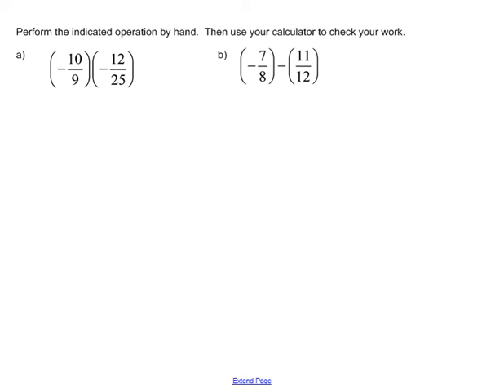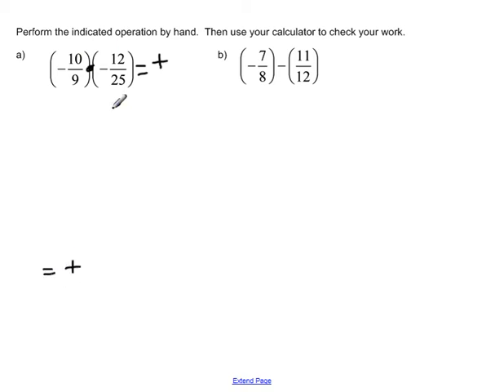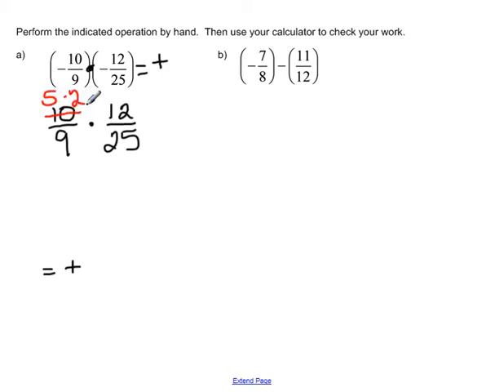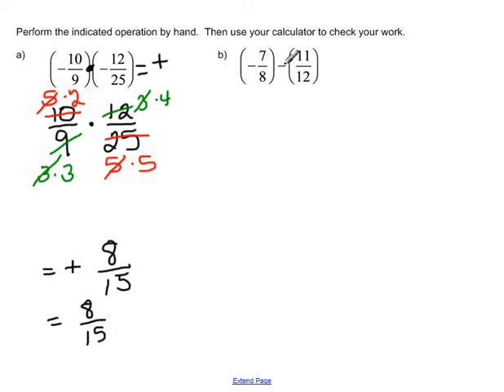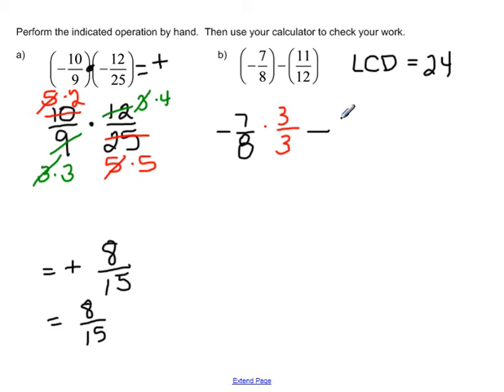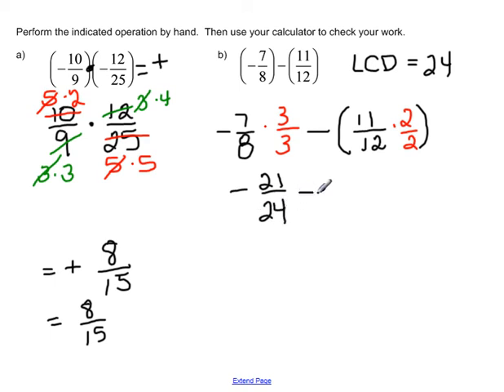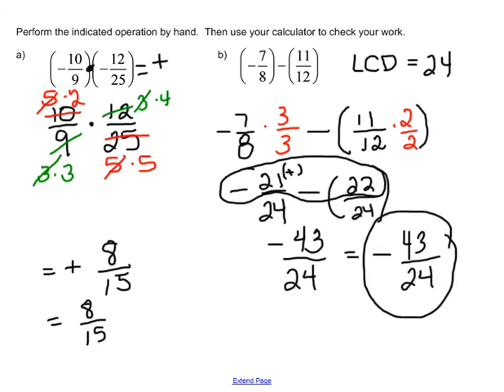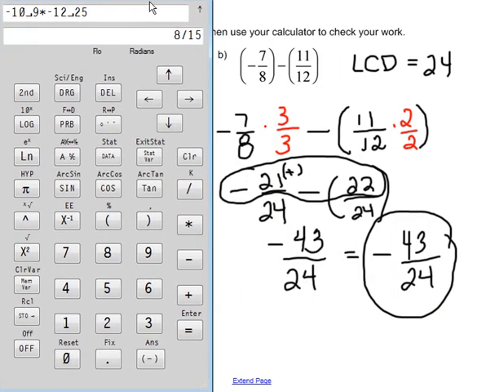Lehmann 2 5 61to66 mixed operations with signed fractions